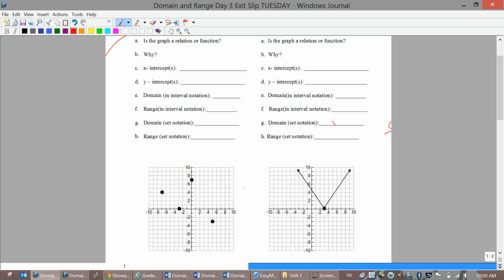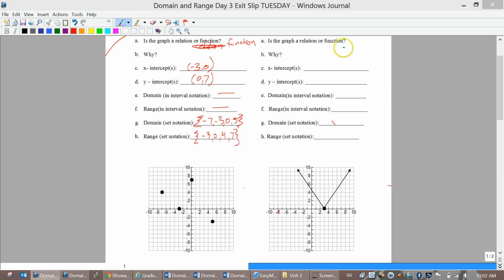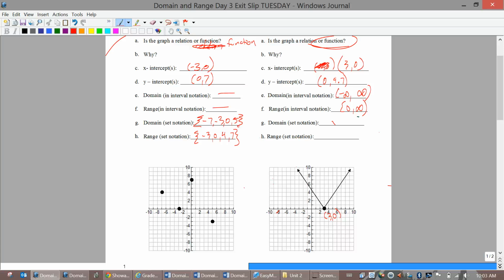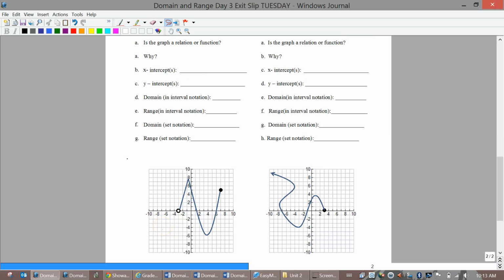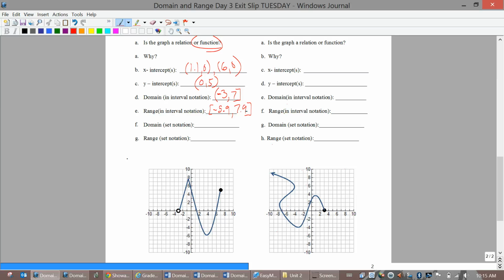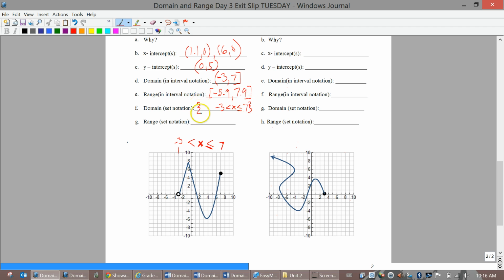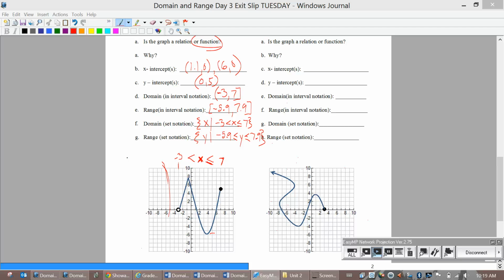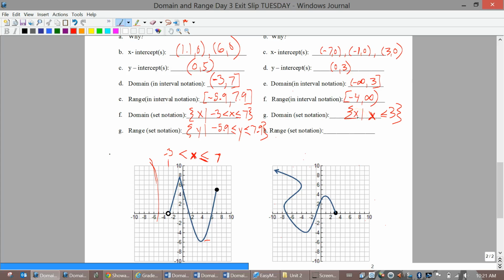AIA Domain\Range Focus on Set Notation